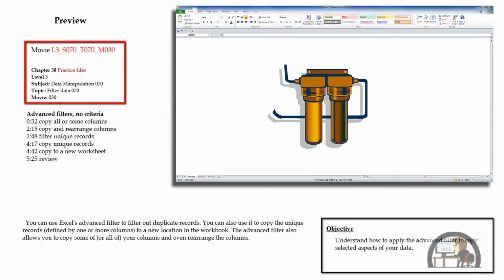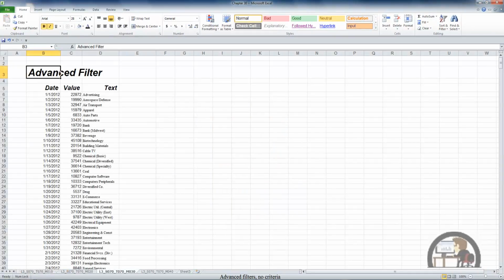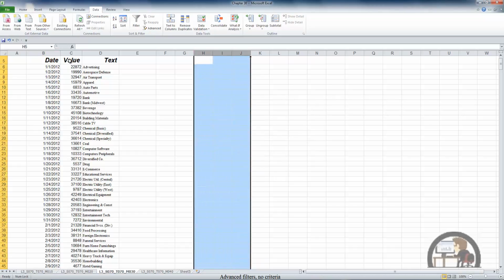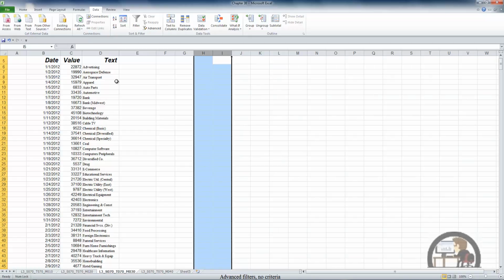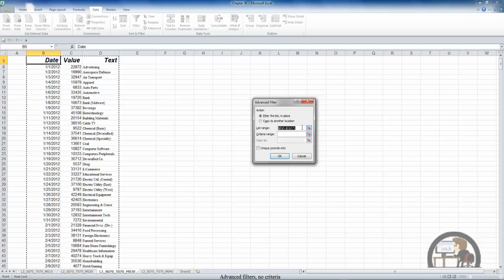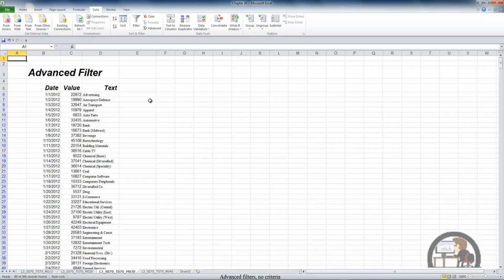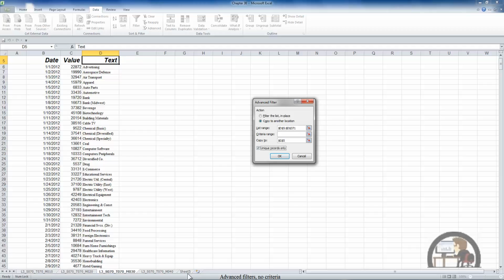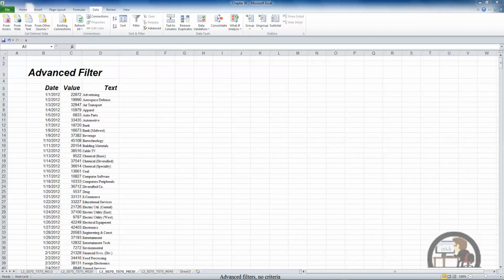L3_S070_T070_M030 - Data Manipulation - Filter data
You can use Excel's advanced filter to filter out duplicate records. You can also use it to copy the unique records (defined by one or more columns) to a new location in the workbook. The advanced filter also allows you to copy some of (or all of) your columns and even rearrange the columns.